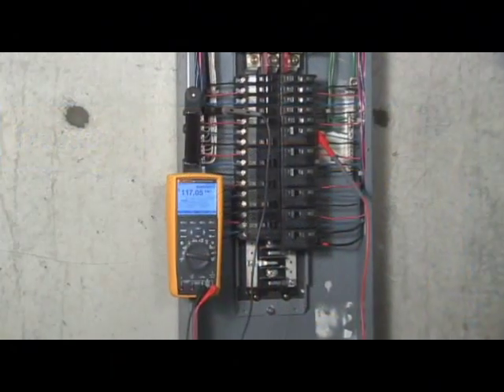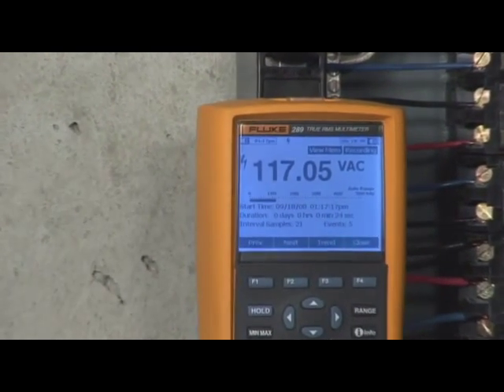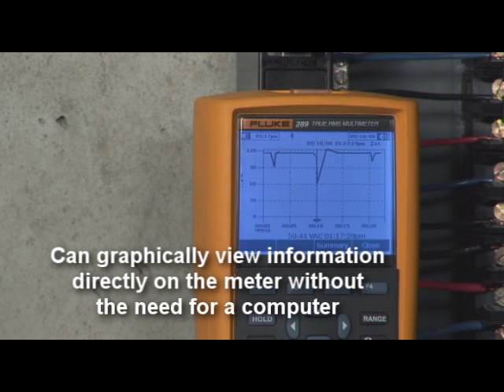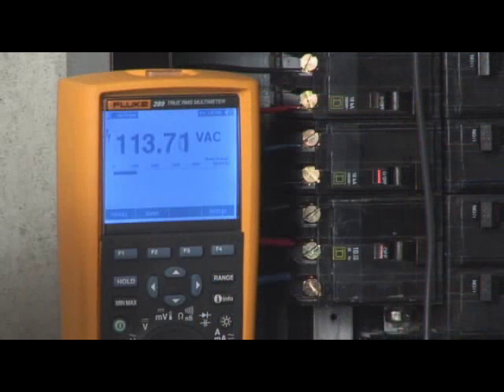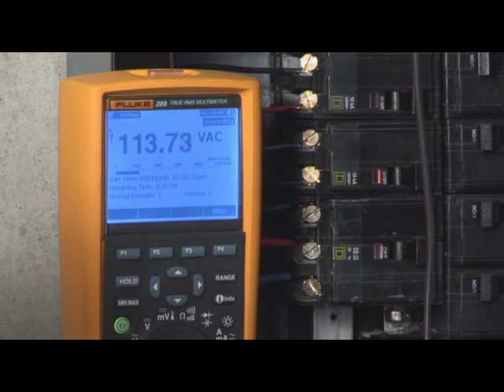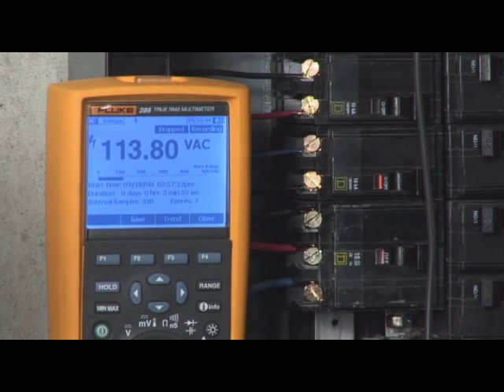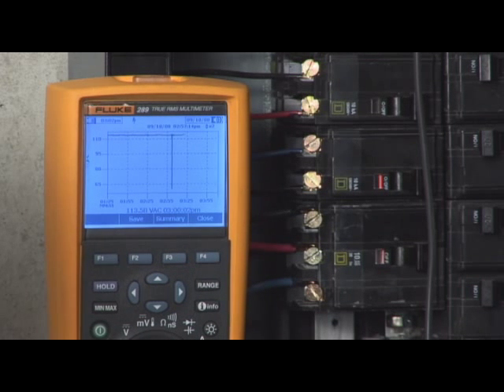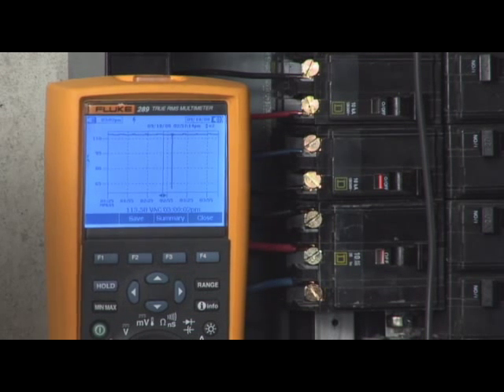Fluke 280 series Digital Multi Meter - TrendCapture